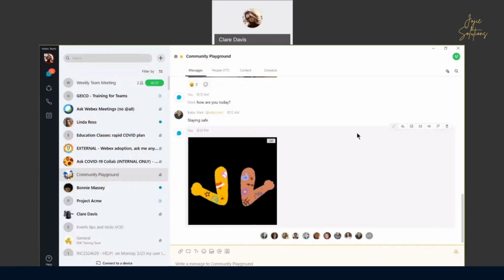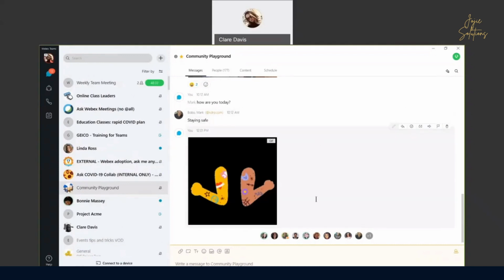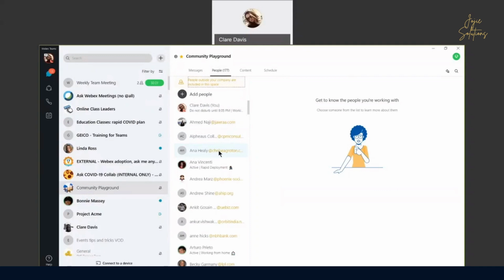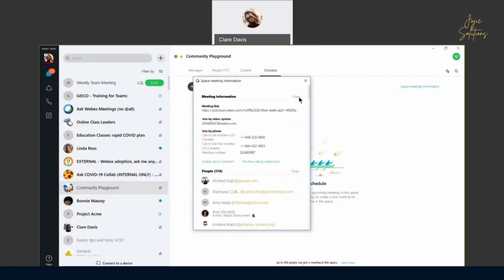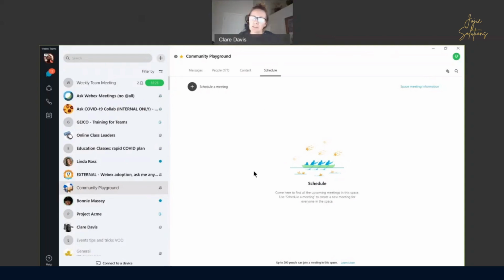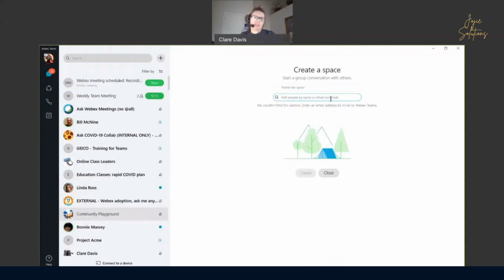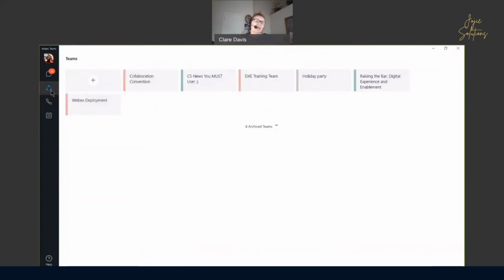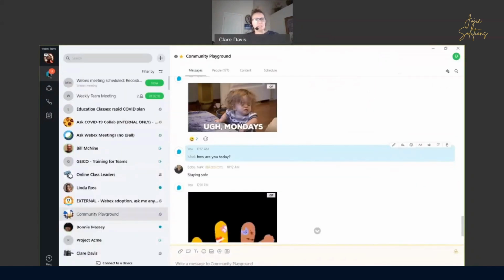HOW TO GETTING START WITH WEBEX TEAMS?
Getting Started 15 minute overview